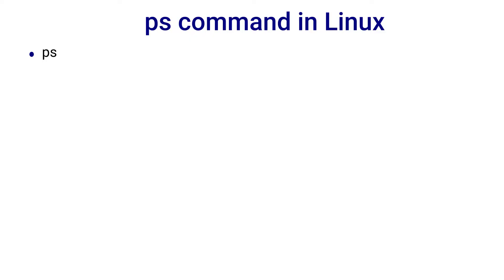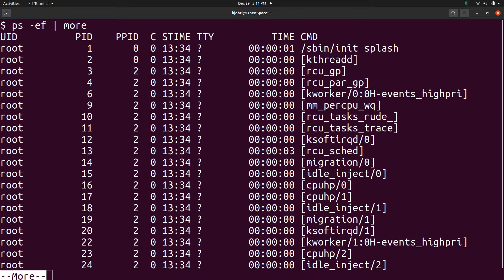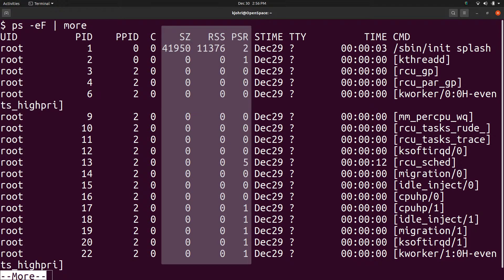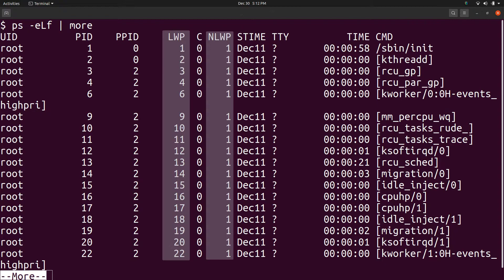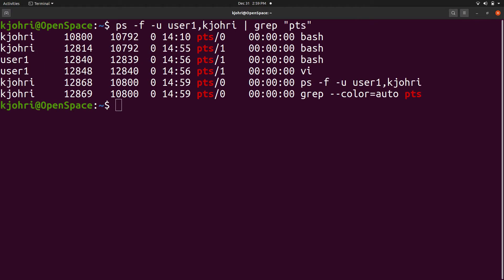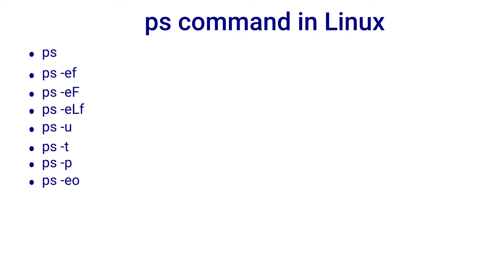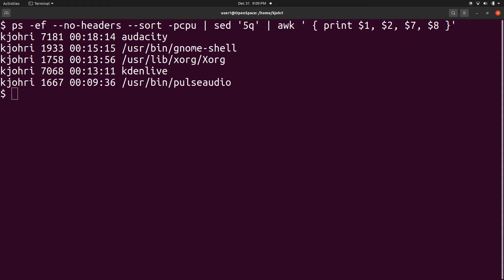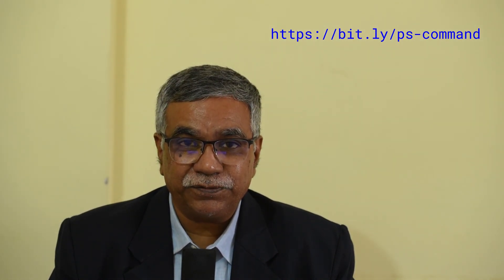ps command in Linux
The ps command gives information about processes on a Linux or Unix system. ps command is explained with examples.